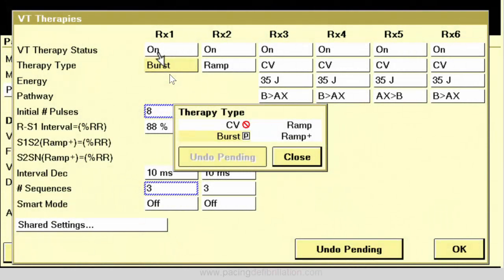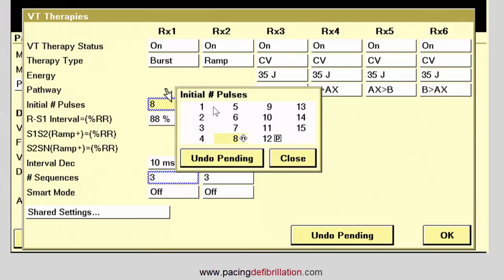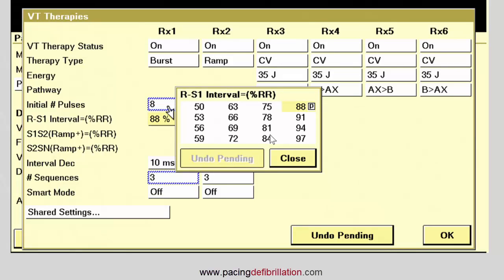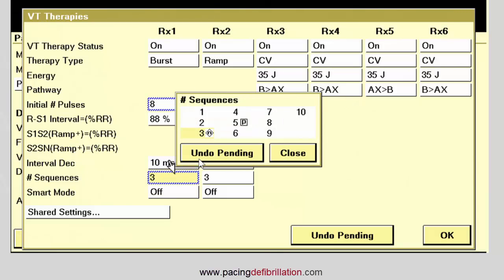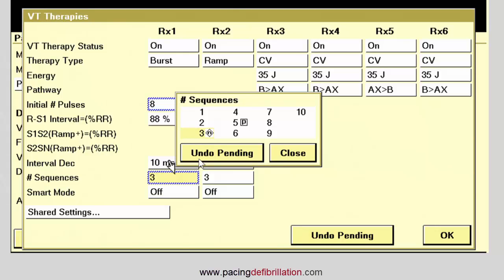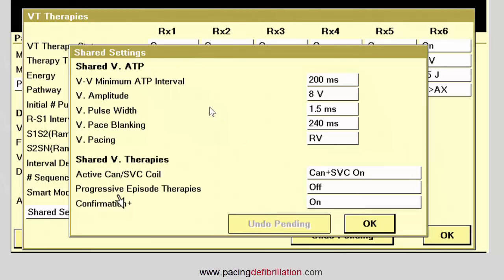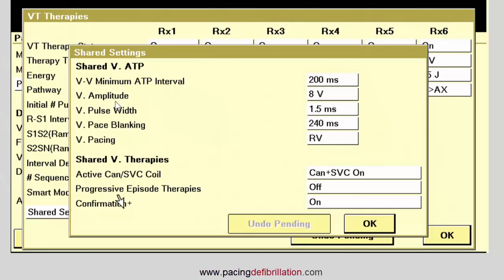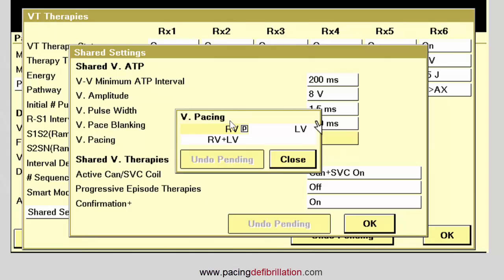Medtronic ICD | 3. Therapies | VT ATP 3